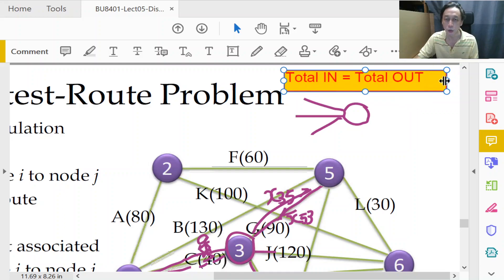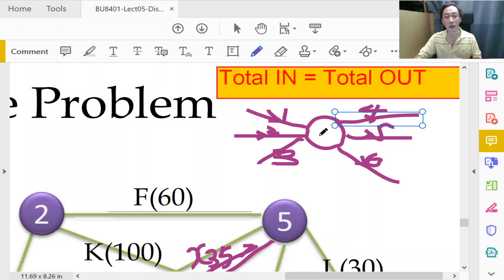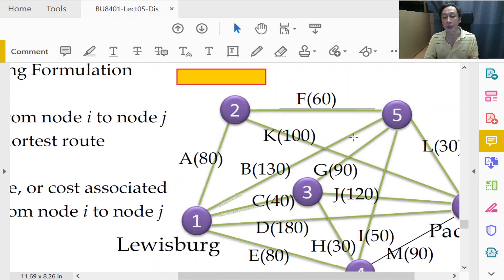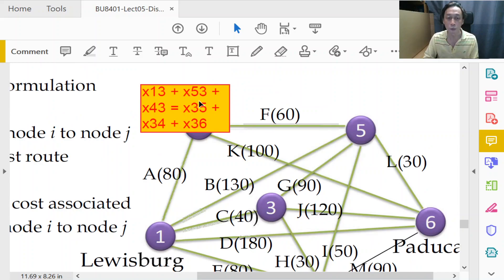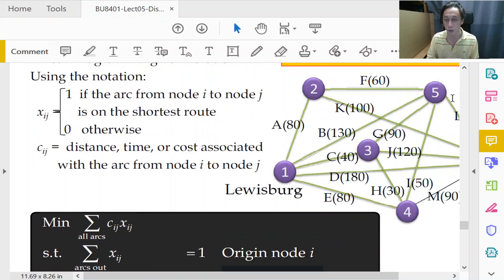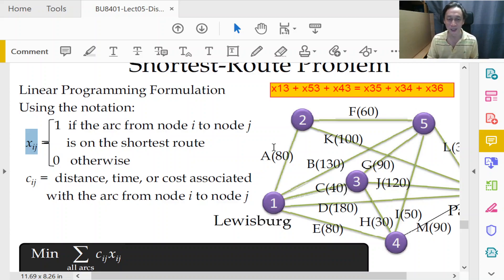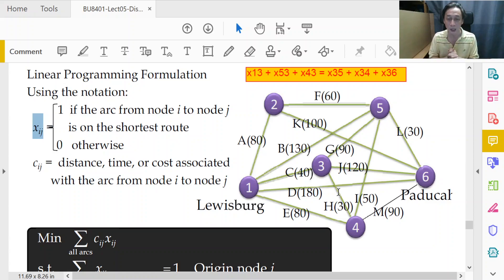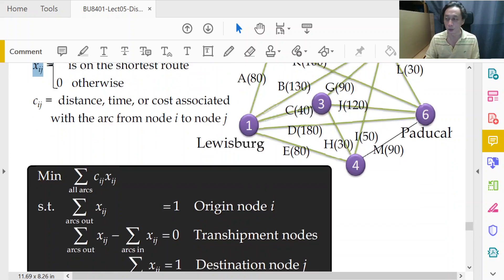Distribution Networks Using Linear Programming - 6 - Shortest Route Problem (Part 2/2)